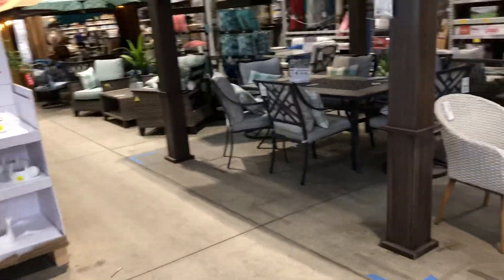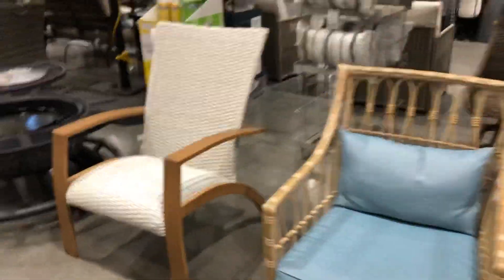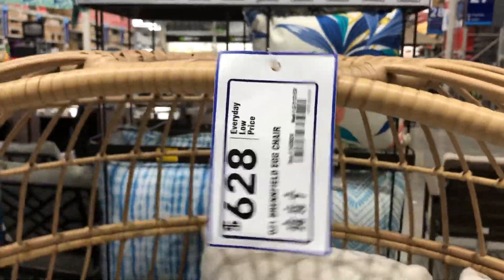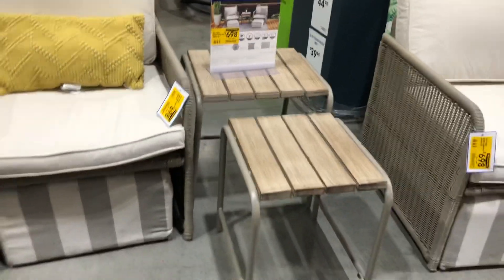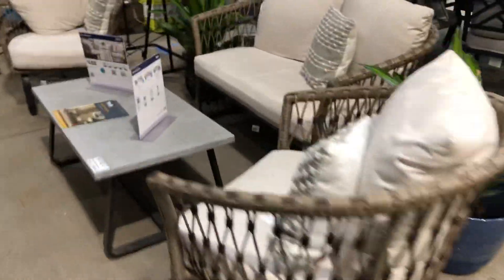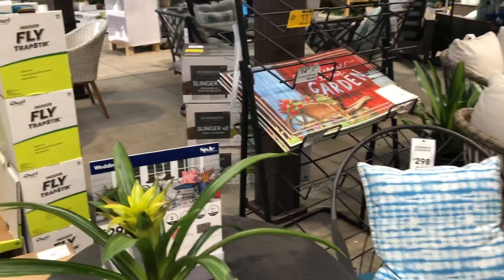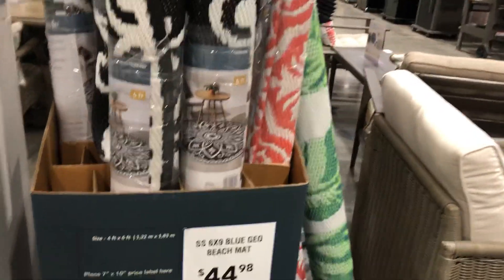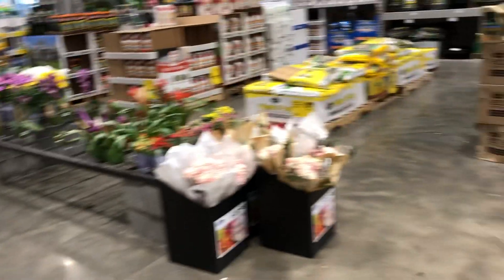🛋NEW! LOWES BRAND NEW OUTDOOR/PATIO FURNITURE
LOWES HAVE BRAND NEW AFFORDABLE OUTDOOR/PATIO FURNITURE FOR SMALL AND LARGE SPACES. THANKS FOR YOUR SUPPORT, I REALLY APPRECIATE IT!

LOWES OUTDOOR FURNITURE
LOWES PATIO FURNITURE
SHOP WITH ME LOWES